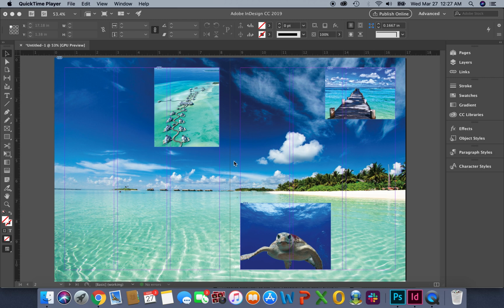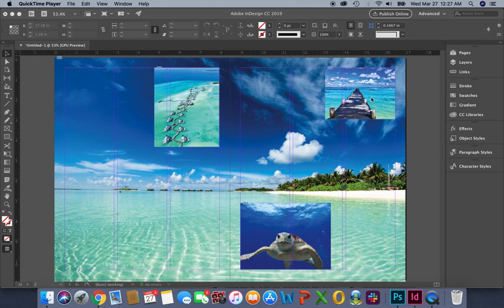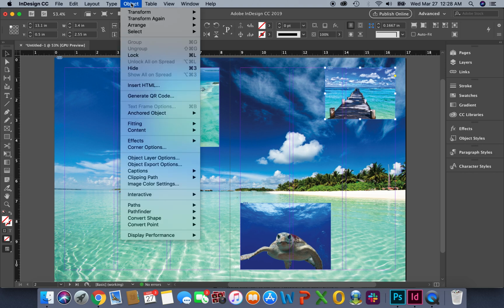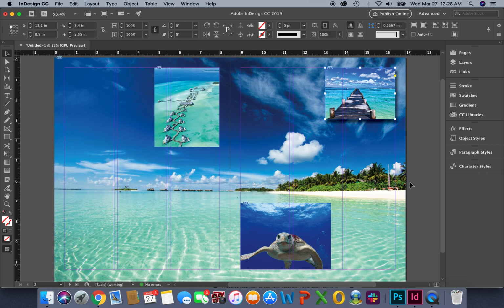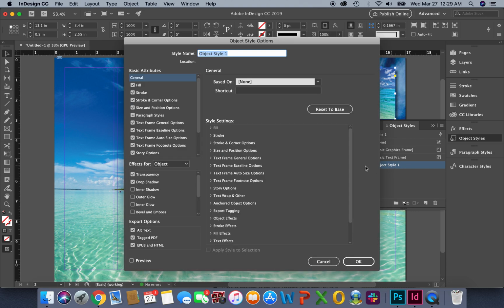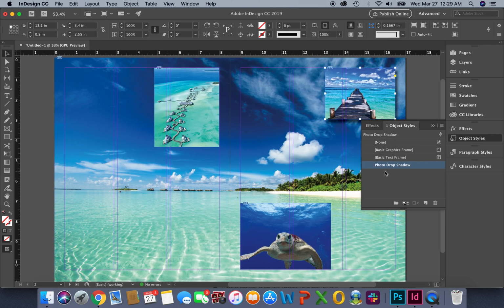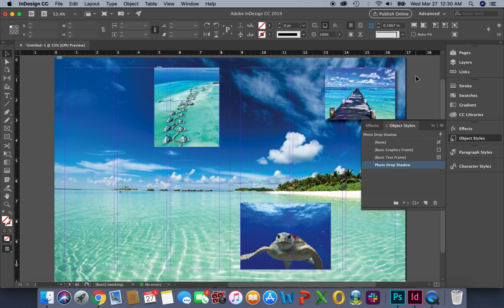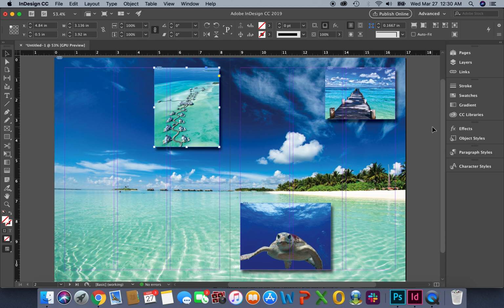Creating and Adding Object Styles in InDesign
Learn to add and save object styles for use in your documents in InDesign.